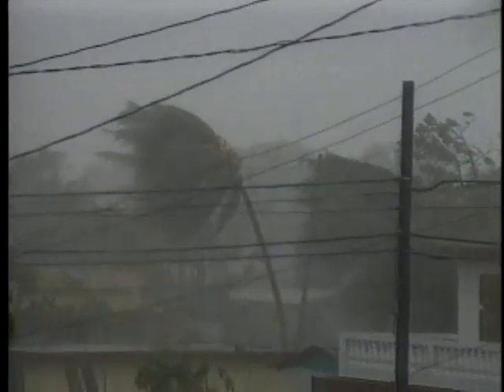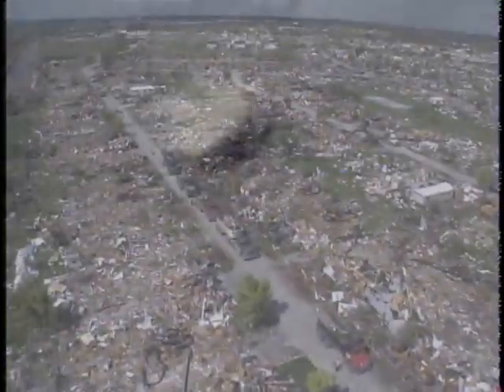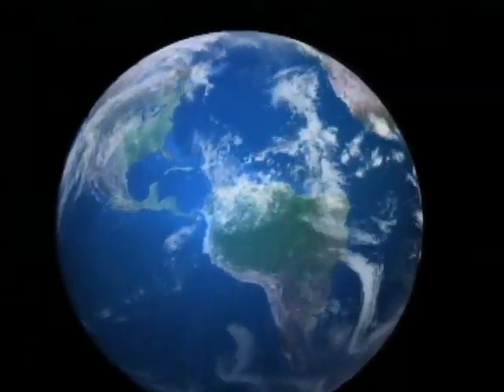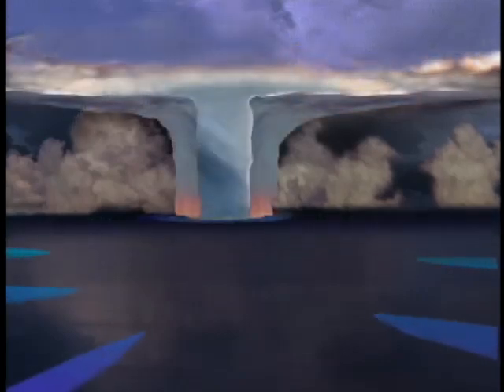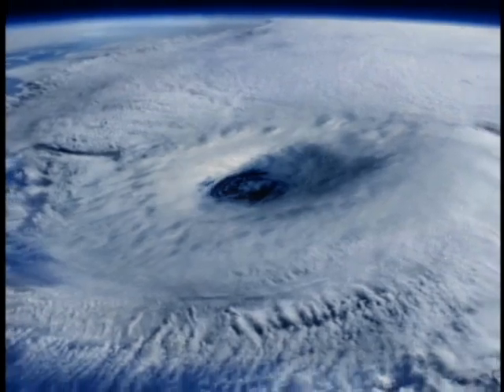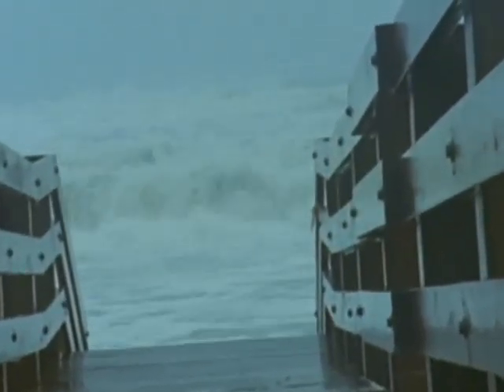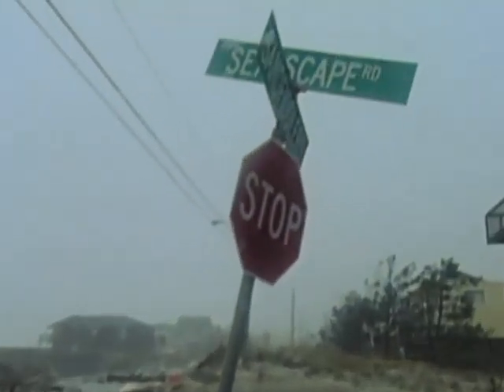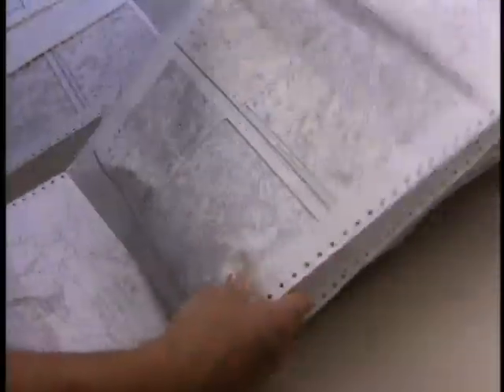Hurricanes 101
National Geographic Video Shorts